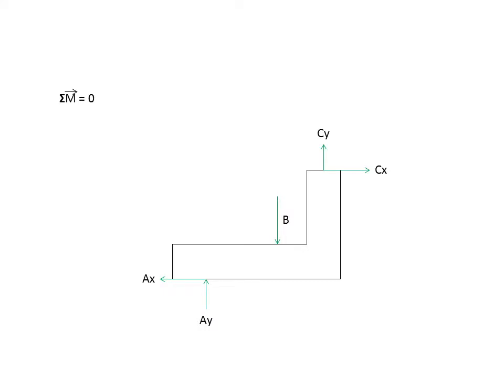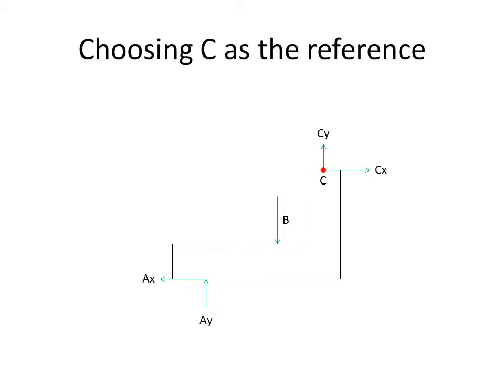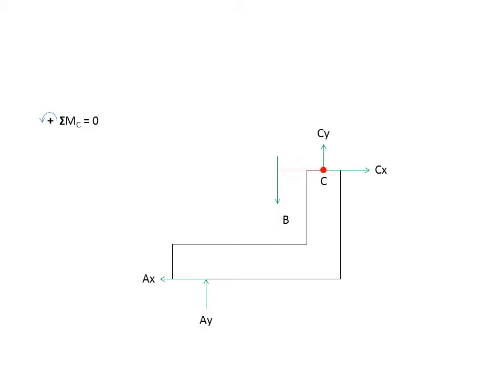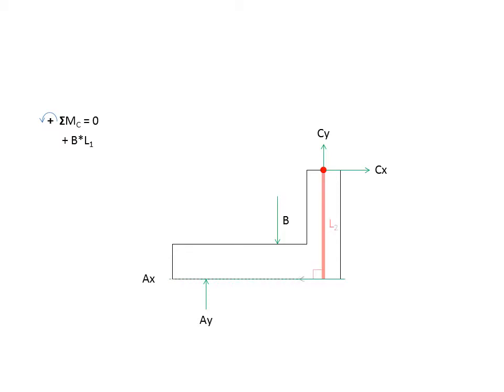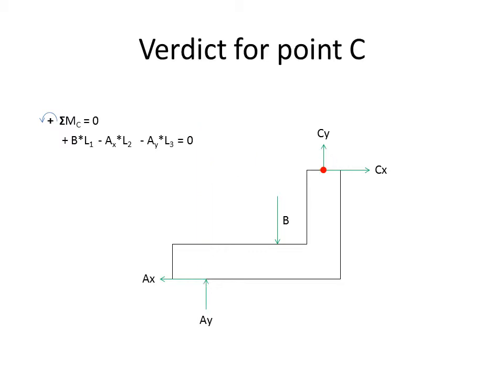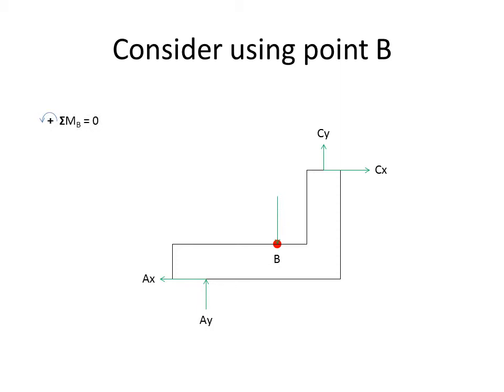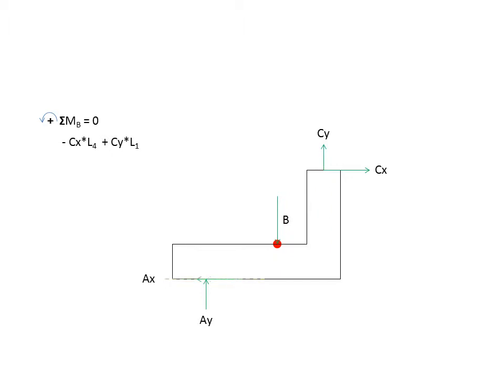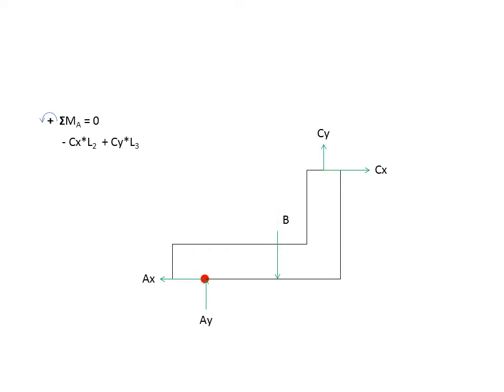A brief introduction to Moment Equilibrium problem in Statics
A quick concept on balancing moment equation in a engineering mechanics problem.

Animation by Johann Chu.
Narrated by Justin Gyllen.